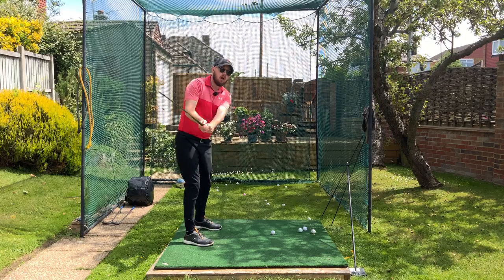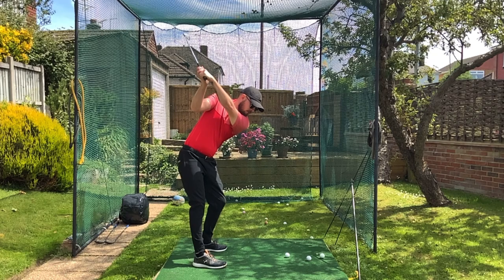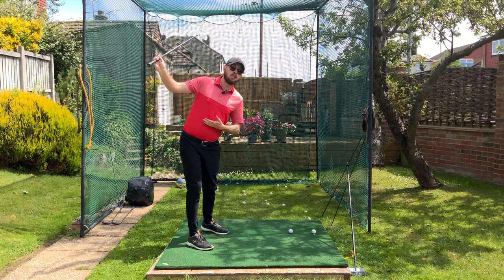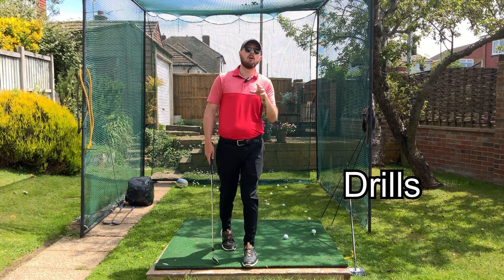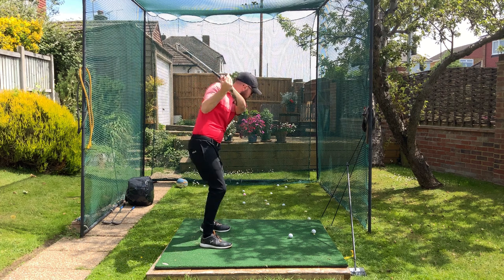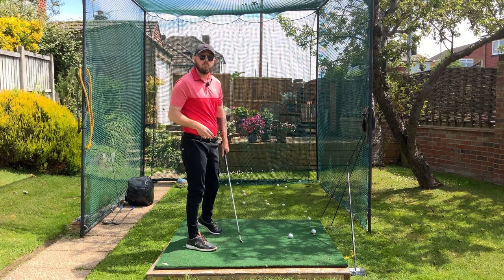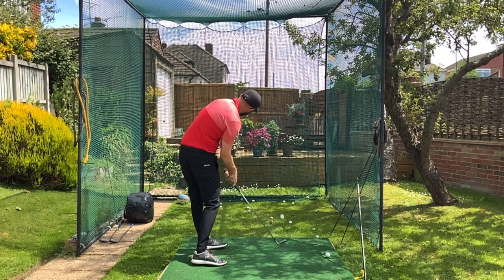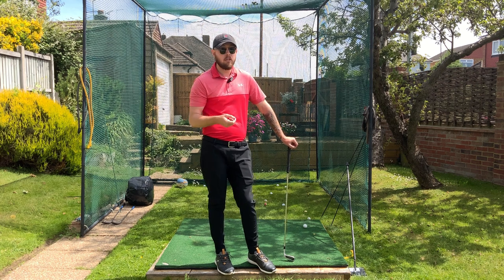The MOST IMPORTANT Move To Master In The Golf Swing For UNBELIEVABLE CONSISTENCY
In this video were diving into the most important move to master for longer, straighter and more consistent shots. More consistency is the key to better golf.